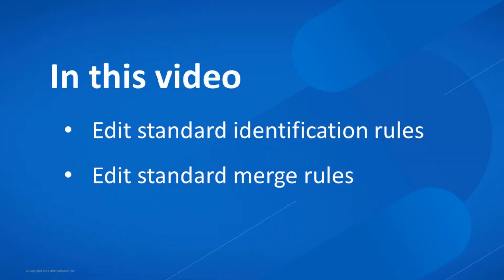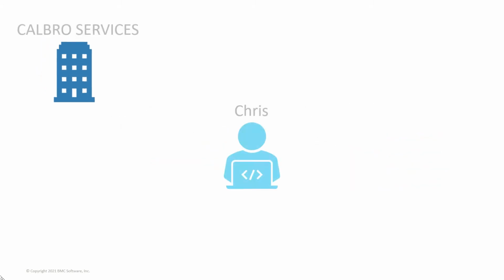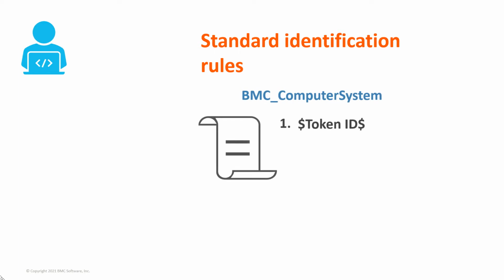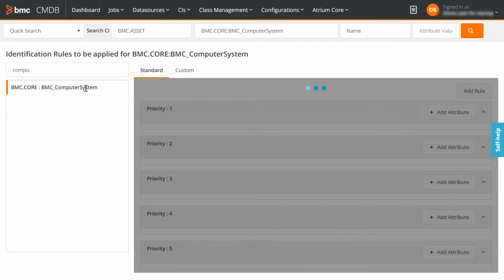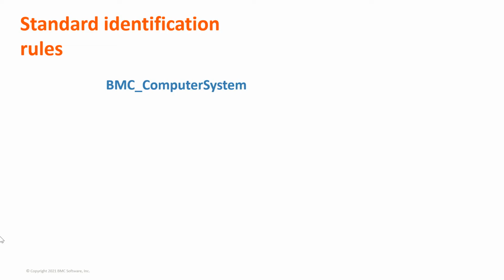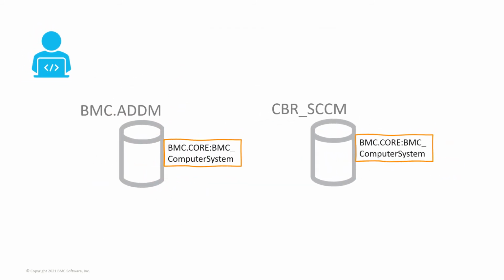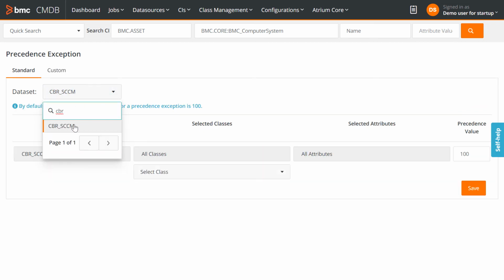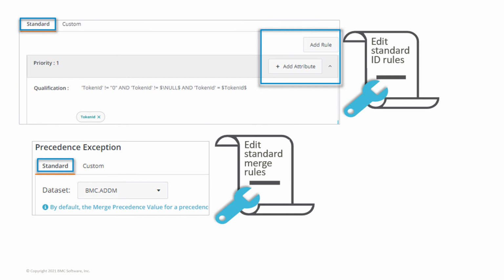Editing standard reconciliation rules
Learn how to edit the standard identification and merge rules to reconcile CIs. As a result, see how you can save your time and effort by not having to create custom rules for minor modifications to the standard rules.

For more information about reconciliation rules and jobs, see the BMC Online Documentation Portal

This feature is available in BMC Helix CMDB version 21.02 or later.

Did this video help? Please let us know by liking, sharing, or commenting on this video. Get additional videos for this release at BMCAtriumCMDB.

More BMC Software official videos are coming your way!

Video author: Maithili Deshpande